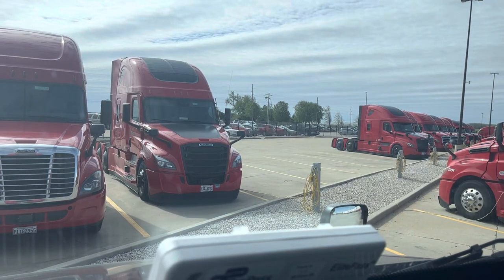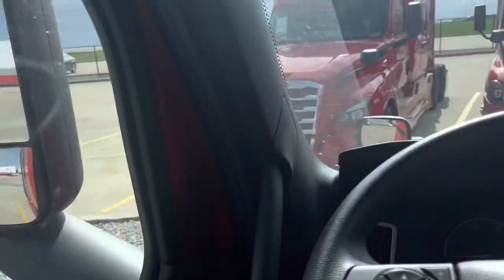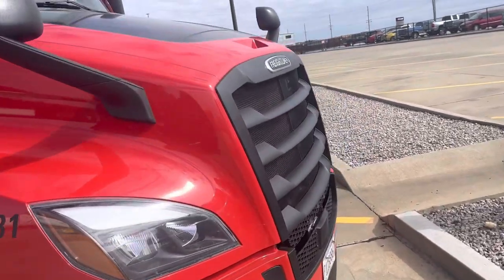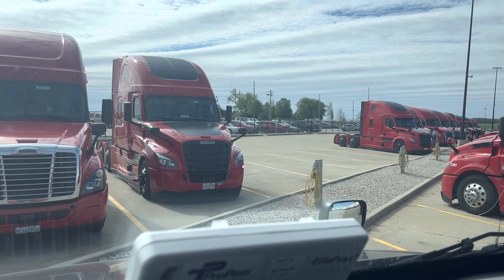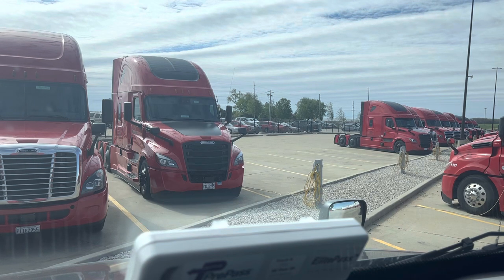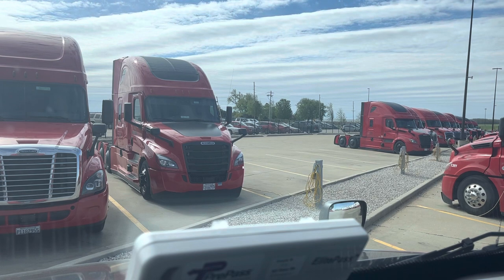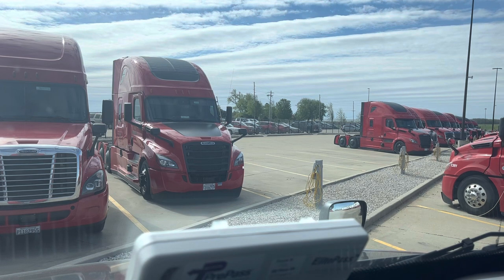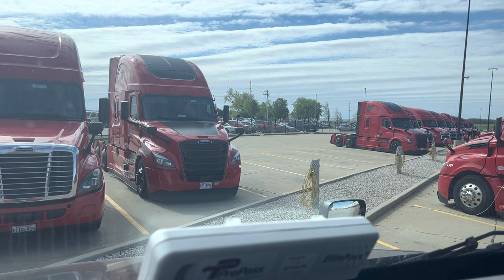1 Year With Nussbaum-New Truck!